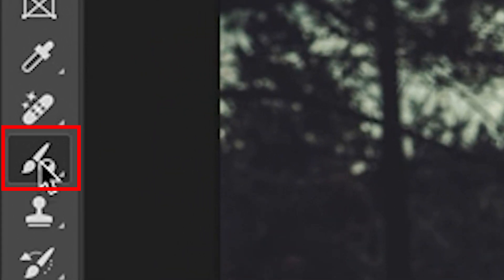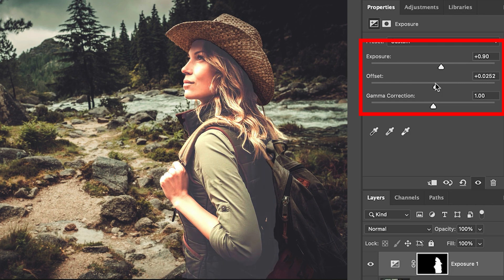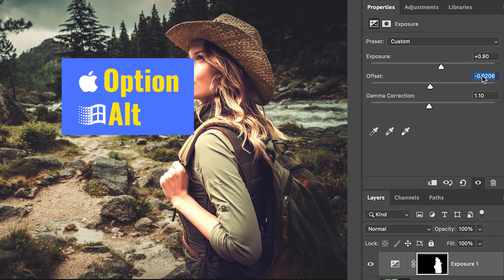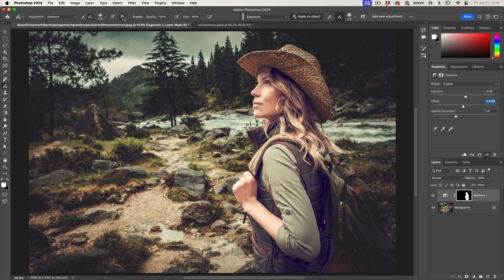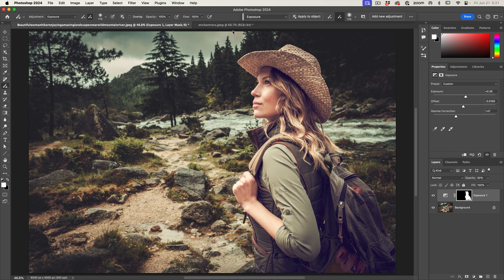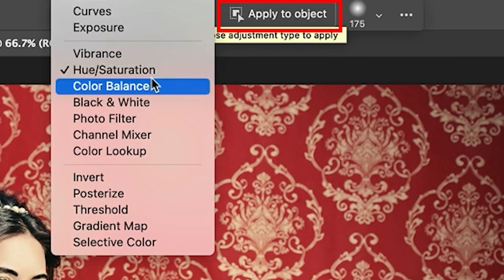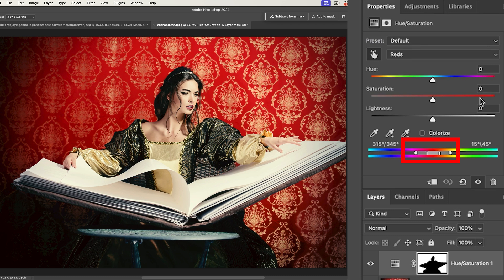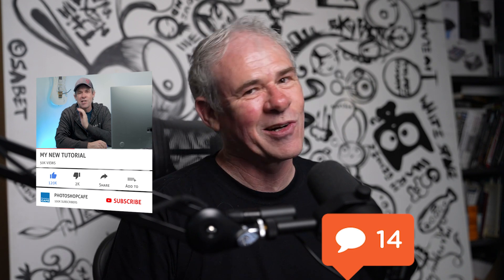Photoshop 2024: The Game-changing New Ai Selection Tool For The Adjustment Brush!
Apply targeted Adjustments in Photoshop with the Adjustment brush. Colin Smith shows you a new feature that makes it easy to edit part of a photo